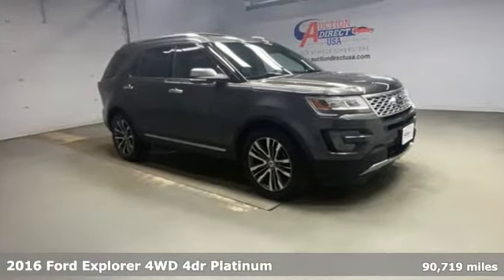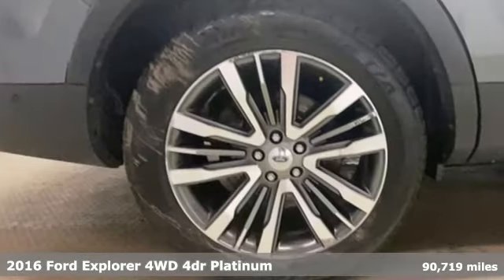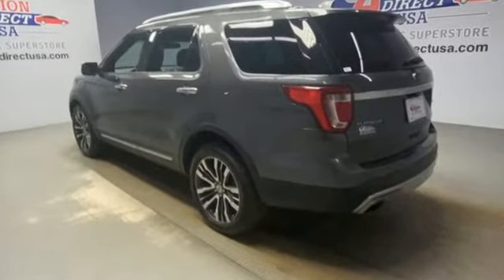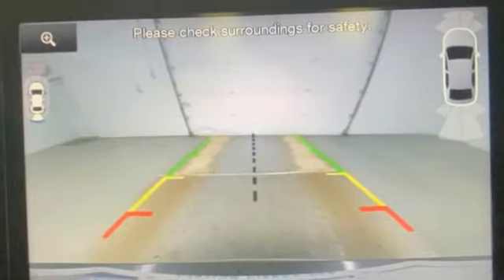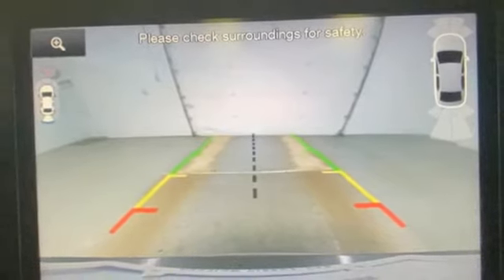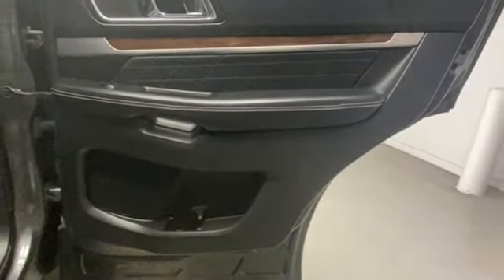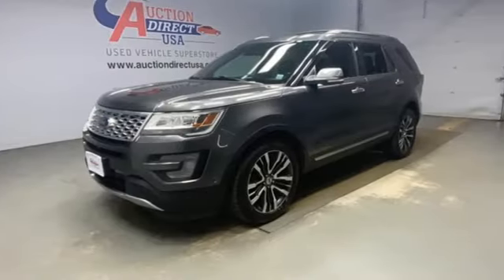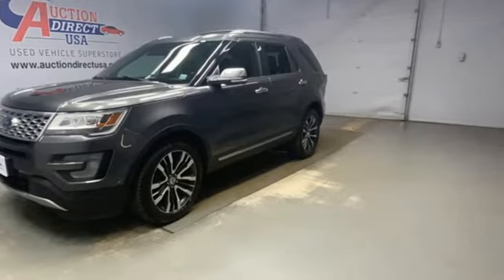2016 Ford Explorer Rochester NY Victor, NY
Year: 2016
Make: Ford
Model: Explorer
Trim: Platinum
Engine: 3.5L V6
Transmission: 6-Speed Automatic with Select-Shift
Color: Gray
Interior: Ebony Black
Mileage: 90719
Stock #: VT41511
VIN: 1FM5K8HT2GGC10349
AWD, Bluetooth, Backup Camera, Heated Seats, Dual Power Seats, 3rd Row Seating, Push Button Start, Steering Wheel Mounted Audio Controls, Satellite Radio Capable, USB Port, Alloy Wheels, This vehicle has a clean, one-owner CARFAX history report.

Address:
6520 State Route 96